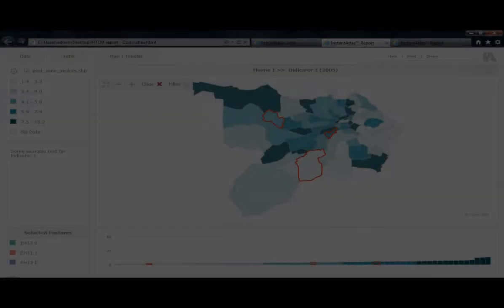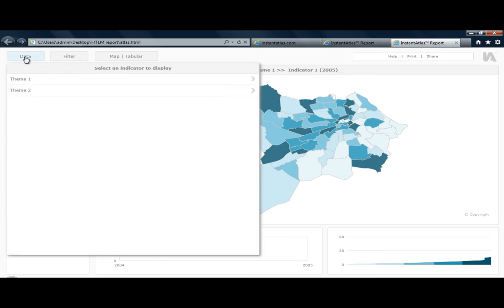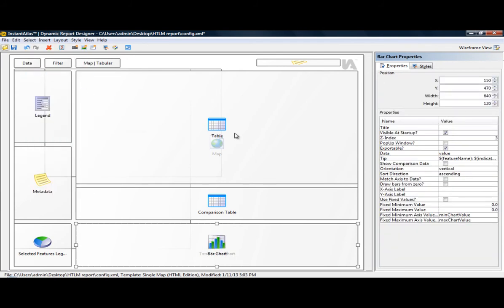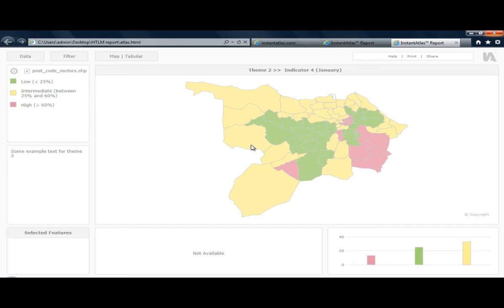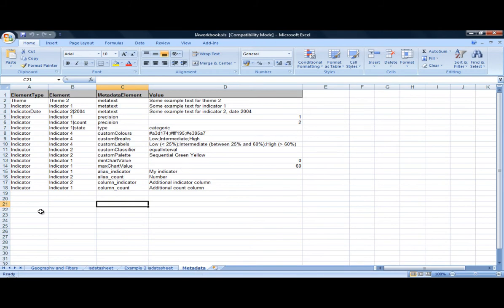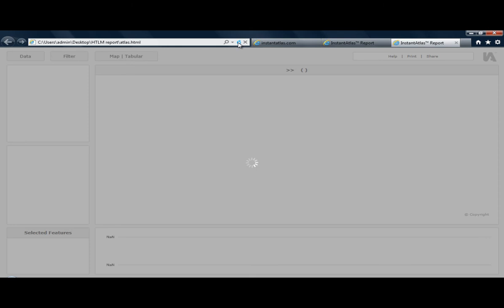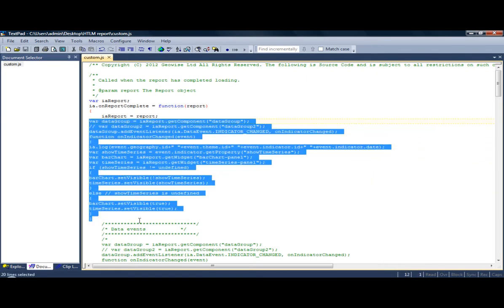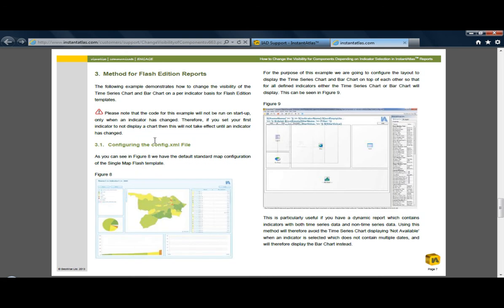Essentials 26 - Changing Visibility of Components Depending on Indicator Selection in HTML reports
In this video I will describe how to change the visibility of components on an indicator basis for HTML reports. This video compliments our Support document 'How to Change the Visibility of Components Depending on Indicator Selection in InstantAtlas Reports' which can be found in the Desktop Support area of My InstantAtlas.